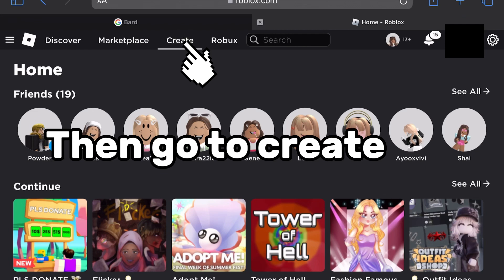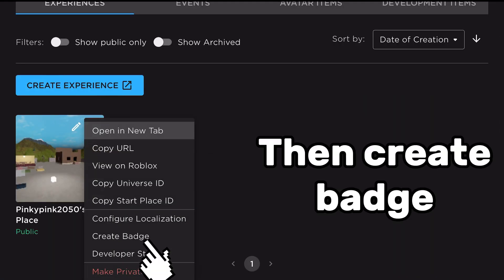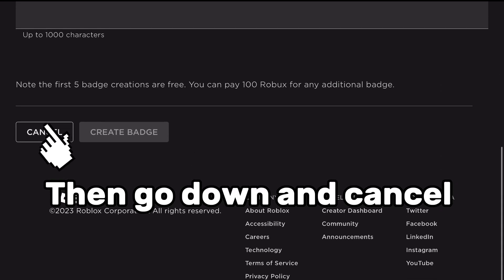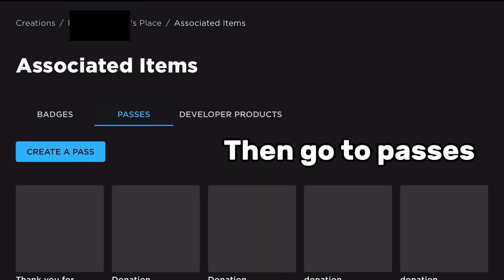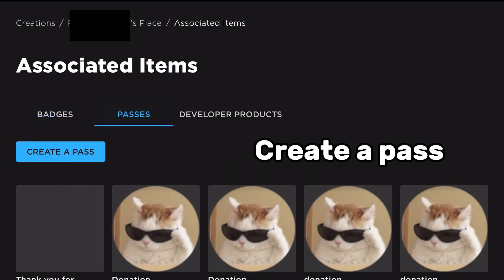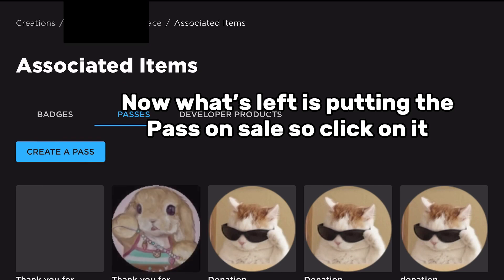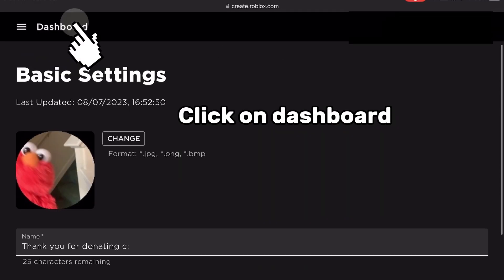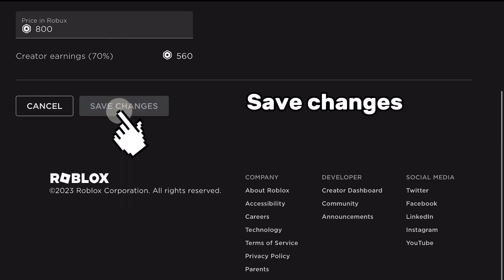How to make a pass in roblox for pls donate on iPad (2023)💗✨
☆ ɦɛʟʟօօօ

-𝐍𝐨𝐭𝐡𝐢𝐧𝐠 𝐢𝐬 𝐢𝐦𝐩𝐨𝐬𝐬𝐢𝐛𝐥𝐞 𝐭𝐡𝐞 𝐰𝐨𝐫𝐝 𝐢𝐭 𝐬𝐞𝐥𝐟 𝐬𝐚𝐲𝐬 𝐈’𝐦 𝐩𝐨𝐬𝐬𝐢𝐛𝐥𝐞 🩰💗✨

☆ ｂｙｅｅ 💗✈️✨

Just some tags 🐸✨ . . .